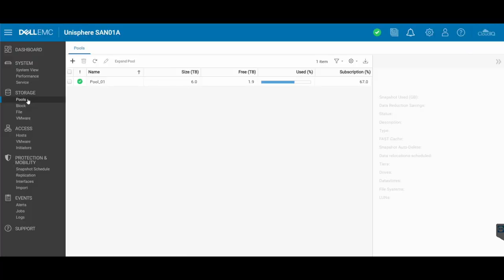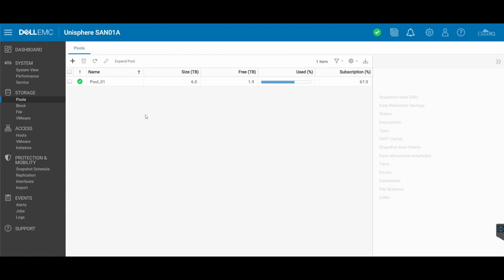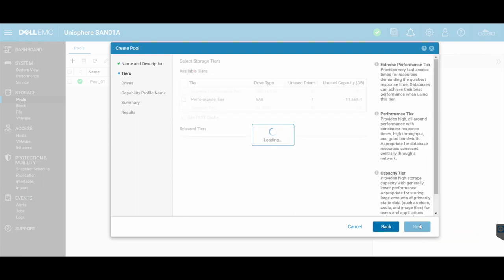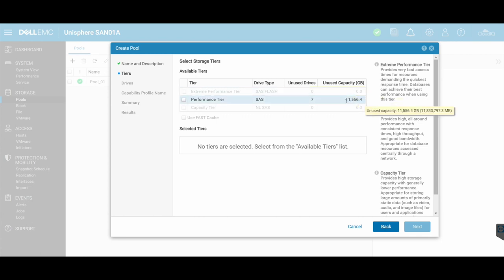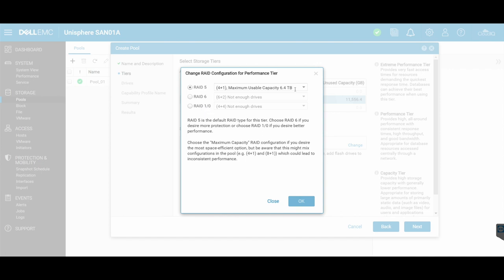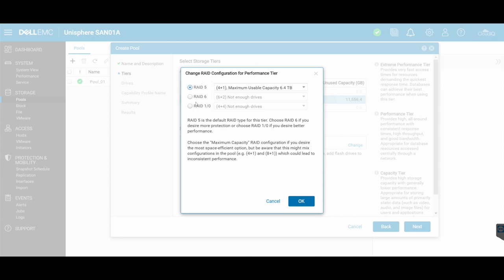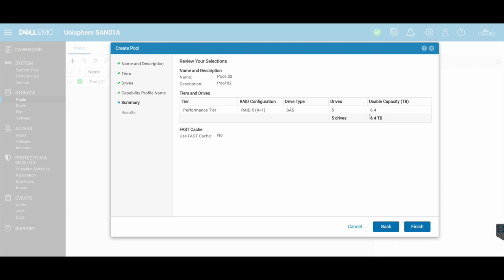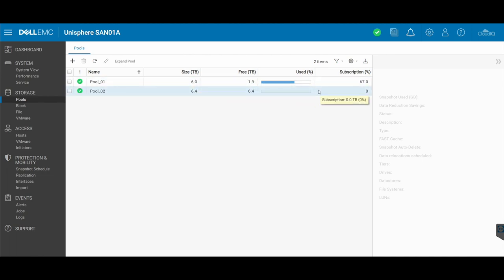How to CREATE A STORAGE POOL on a Dell EMC UNITY SAN